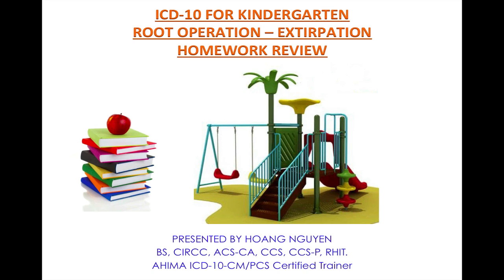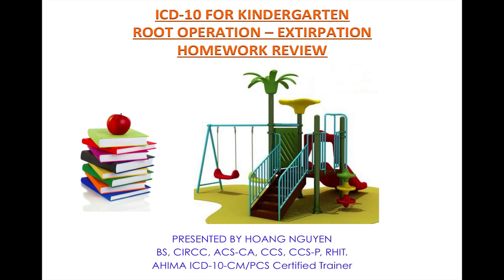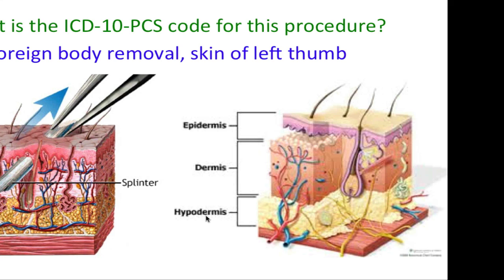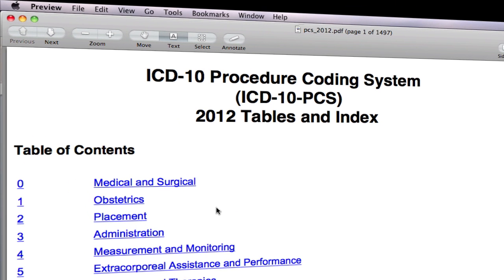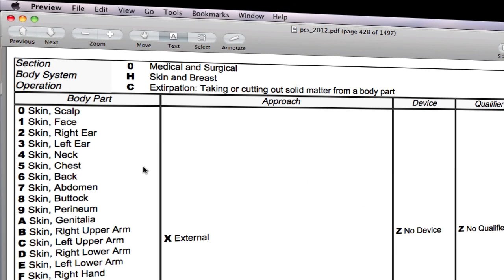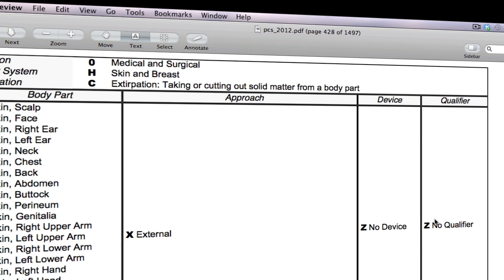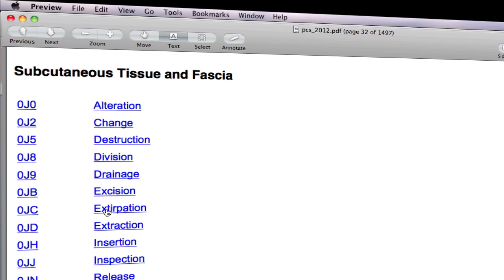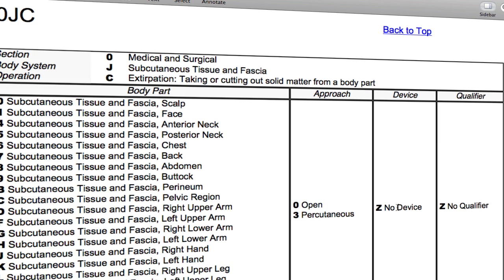Lesson 10 - Root Operation: Extirpation - Homework Review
ICD 10 --CM & CPT-4 Training.